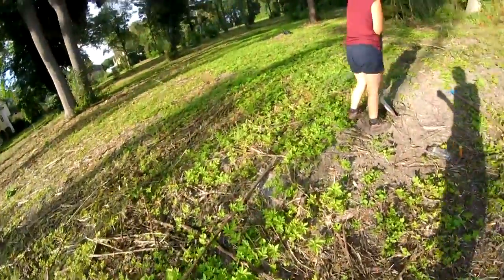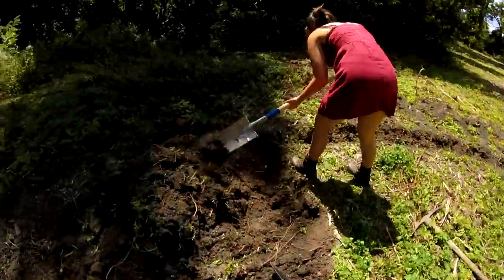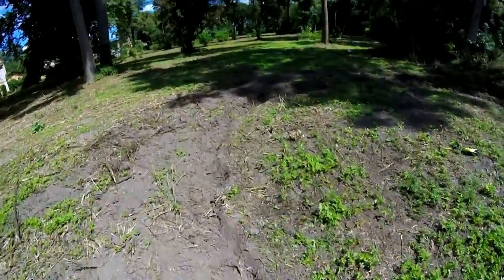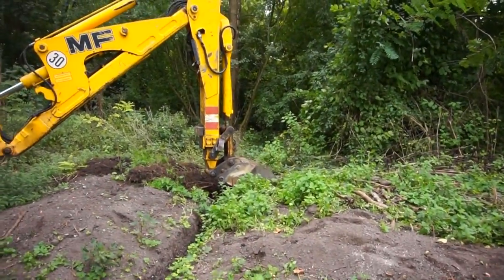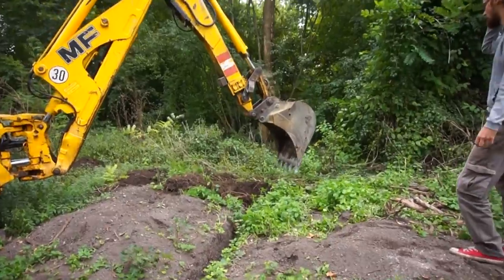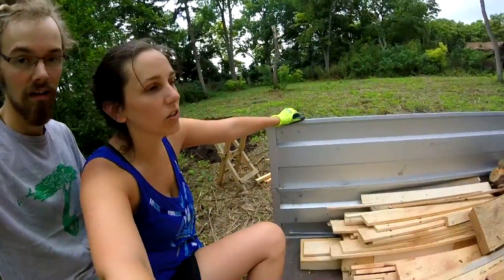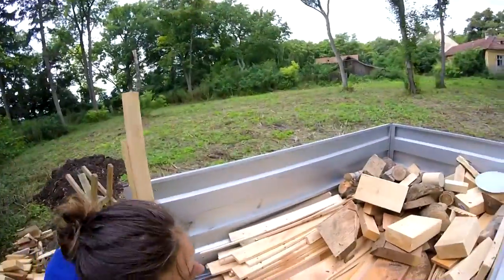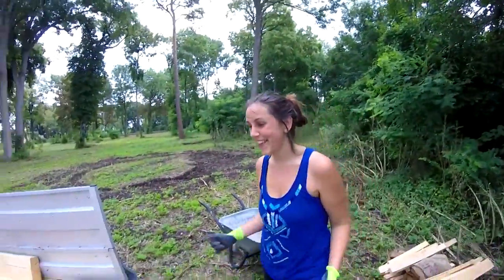How to Build a Yurt - The Beginning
The beginning of our journey to build a yurt, and impressions of the process.